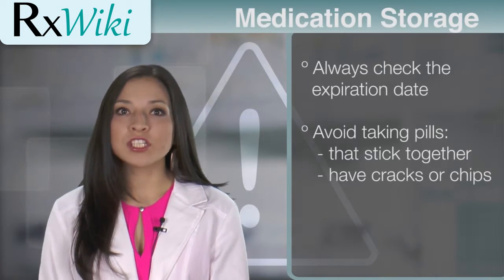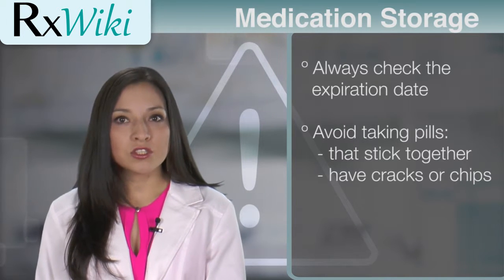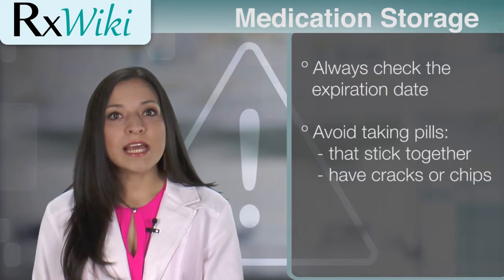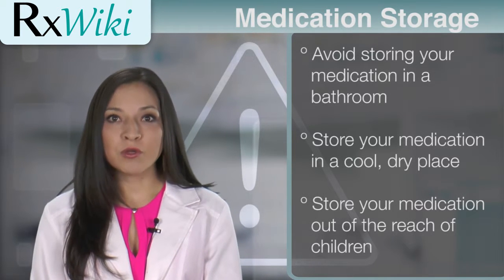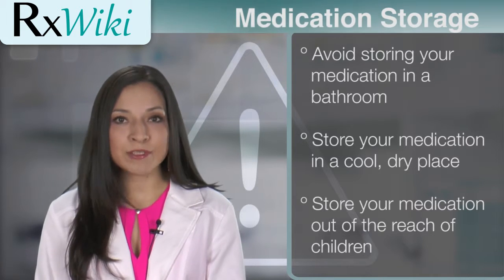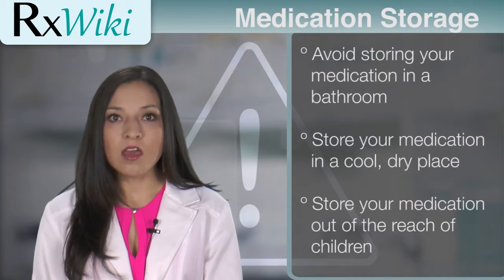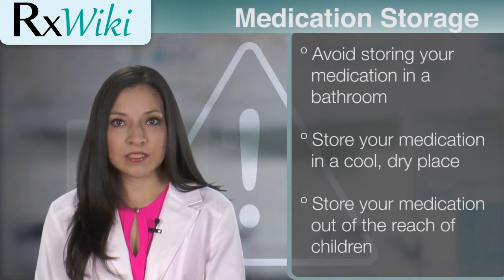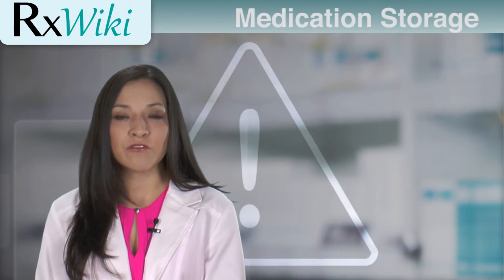How Should I Store My Medications?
Ask a pharmacist your questions now!

If you haven’t used your medicine for a while or stored it incorrectly, it is always good to check if it is still good to take. First, you should always check the expiration date on your medicine before taking it. Correctly, dispose medicines that are out of date. Damaged medicine may make you sick so do not take medicine that has changed color, smell, texture, or hardness. Also avoid taking pills that stick together or that have cracks or chips.
To prevent your medications from going bad make sure to store it correctly. Most people store their medicine in a bathroom cabinet, but the heat and moisture from bathing can actually damage your medicine. Storing your medication incorrectly can make your medicine go bad and no longer work as well. Make sure to store your medicine in a cool, dry place that is not in direct light. As with all medicines, store them out of the reach of children and make sure to ask your pharmacist about any specific storage conditions for your medicine.